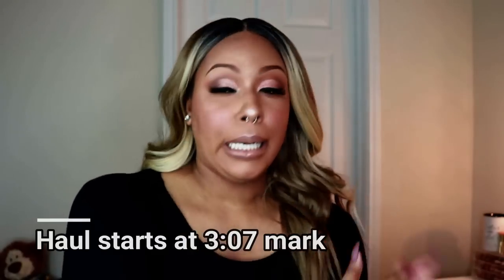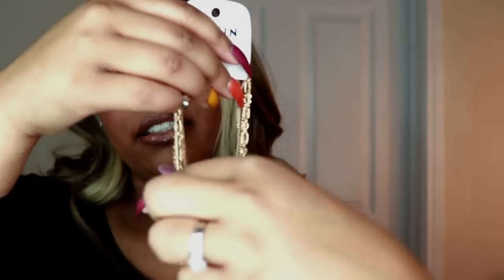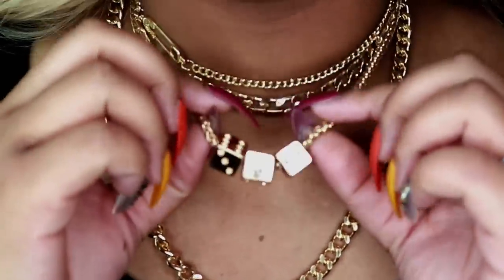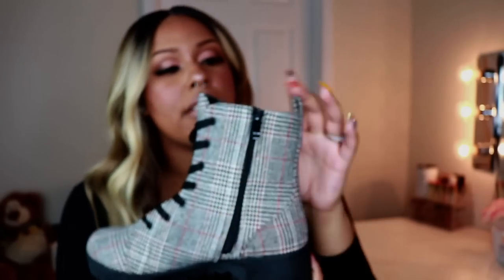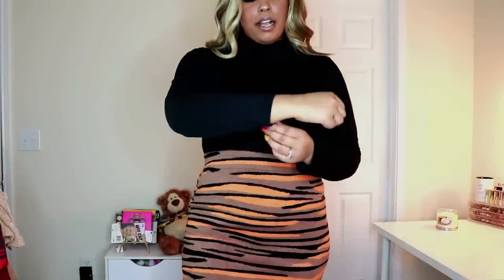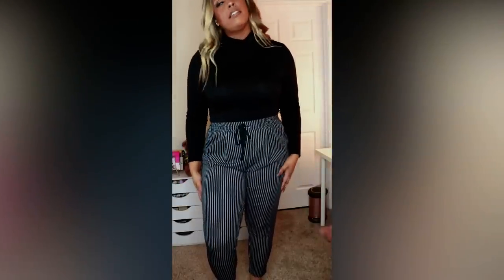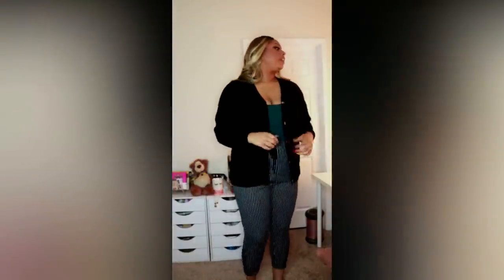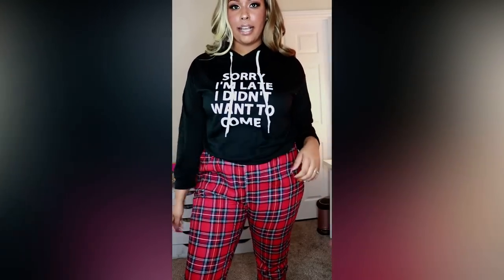HUGE Shein Try ON Haul! | Fall/Winter | PLUS & TALL | Size 1x/2X | TheHeartsandCake90 + My Wig 😍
My Size Reference: 238, 6’0 tall, size 16 in pants, 1X/2X in tops, size 10 in shoes

2. Product name& Search ID
Tartan Plaid Carrot Pants 2XL
Striped Drawstring Pocket Pants 2XL Black

Drop Shoulder Button Up Cardigan 2XL
Slant Pocket Hooded Cardigan 2XL
Cable Knit Tortoise Button Cardigan 3XL
Pocket Detail Cable Knit Cardigan 2XL
Cable Knit Single Breasted Cardigan 2XL
V Neck Button Front Smock Sweater 2XL
Leopard Print Sweater Skirt 2XL
Plaid Zip Front Jacket 2XL
Lug Sole Combat Style Boots Size: US 10
Heavy Sole Military Boots Size: US 10 Black
Necklace With Coin Pendants Gold
Layered Chain Necklace 1pc Silver
Tiger Pattern Sweater Skirt 1XL
Striped Form Fitted Top 1XL
Turtleneck Solid Skinny Tee 1XL
Button Through Split Side Sweater Dress 2XL
Lace Front Platform Lug Sole Plaid Combat Boots US 10
Plus Letter Print Drop Shoulder Sweatshirt 2XL
Plus Leopard Print Half Placket 2XL
Star Pattern Drop Shoulder Sweater 1XL

Camera: Canont6i